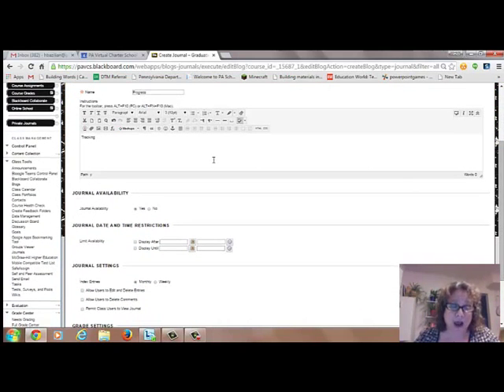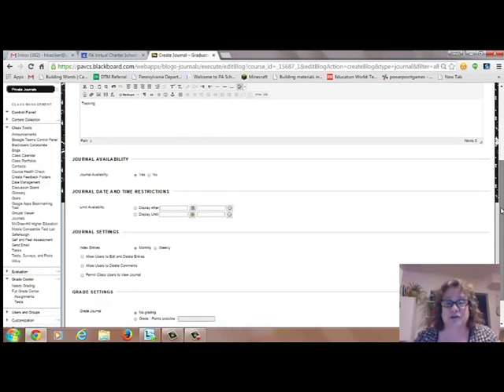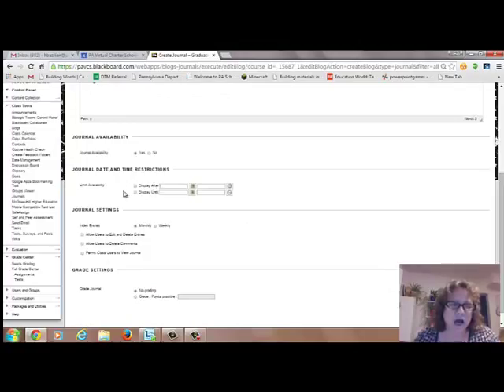BBJournals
Using BB Journals to track progress